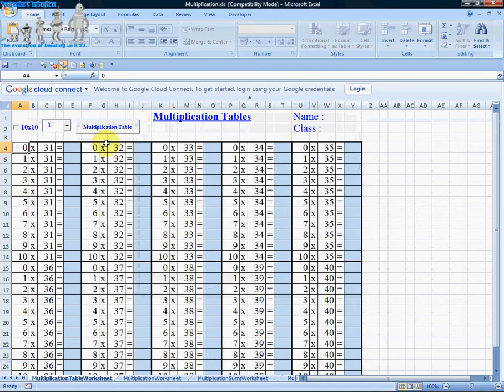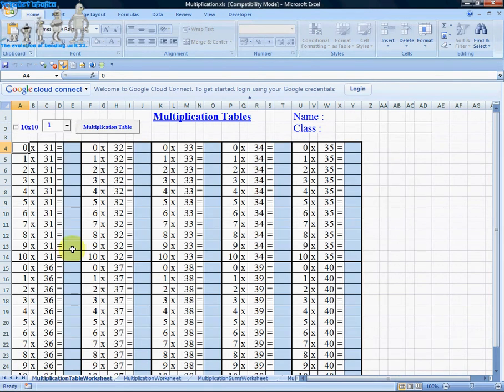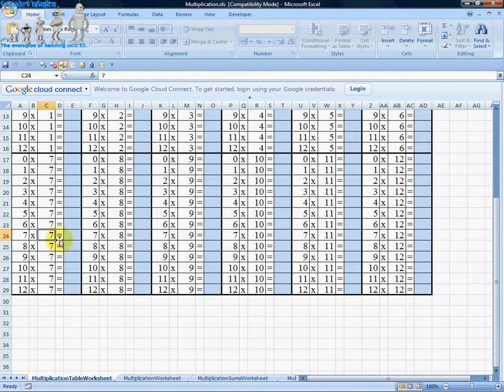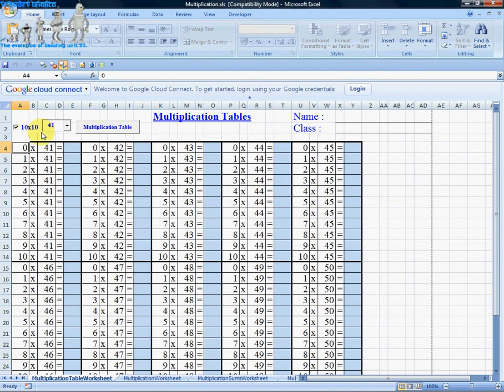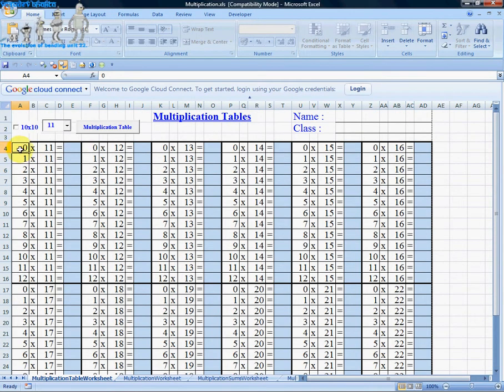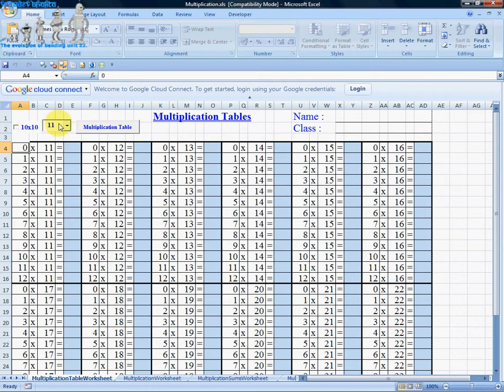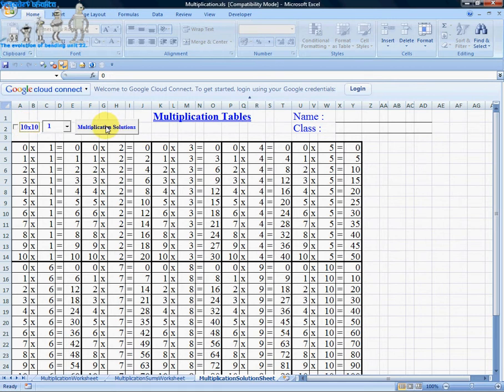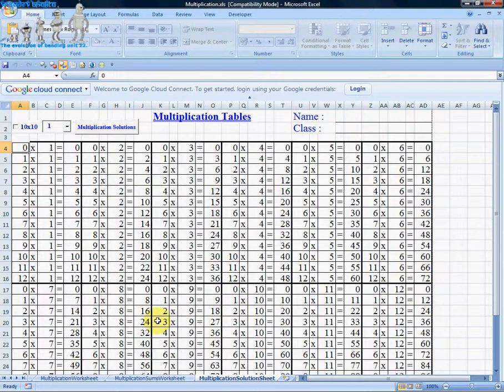Multiplication Tables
Multiplication Tables - Multiplication Tables 10 x 10 or 12 x 12 Table grid.  Generates Multiplication Table Worksheet.   The Multiplication document has been renamed to Multiplication2.xls to avoid name clash with previous Multiplication document.

Download your Copy of the work sheet from the following link :

New Excel 2003/2007 compatible document below.